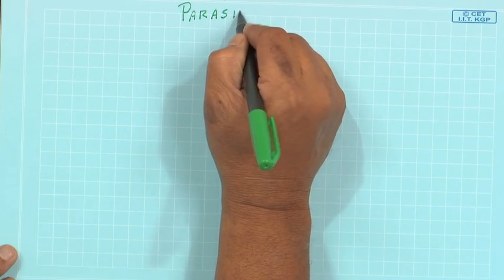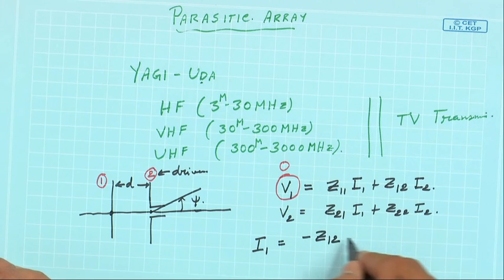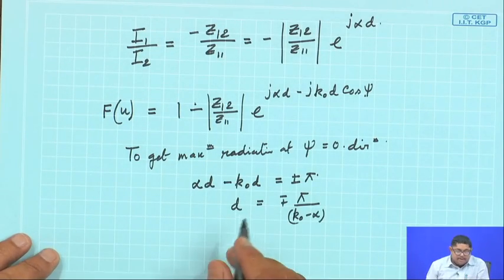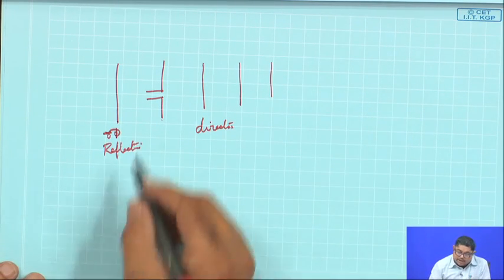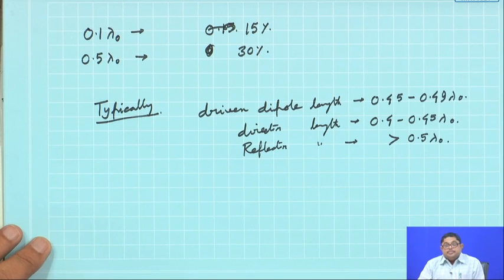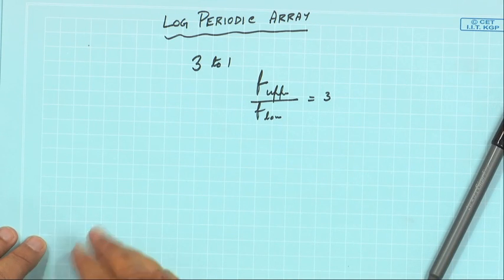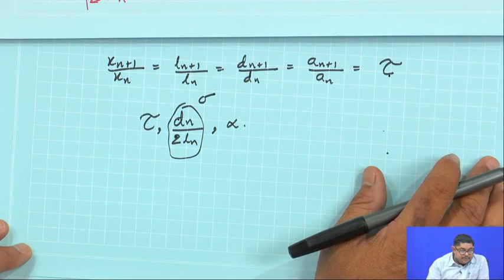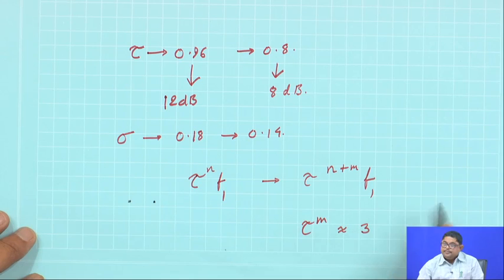Lecture 21 : Parasitic Array and Log Periodic Antenna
Parasitic Array and Log Periodic Antenna

 To access the translated content:
1. The translated content of this course is available in regional languages.
 2. Regional language subtitles available for this course
 To watch the subtitles in regional languages:
 1. Click on the lecture under Course Details.
 2. Play the video.
 3. Now click on the Settings icon and a list of features will display
 4. From that select the option Subtitles/CC.
 5. Now select the Language from the available languages to read the subtitle in the regional language.